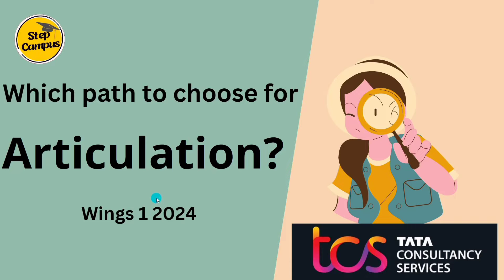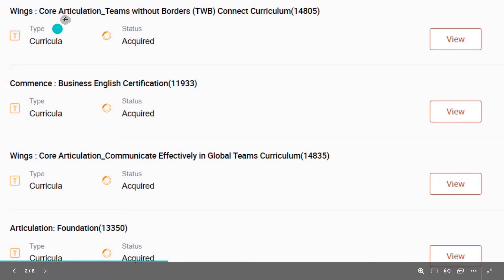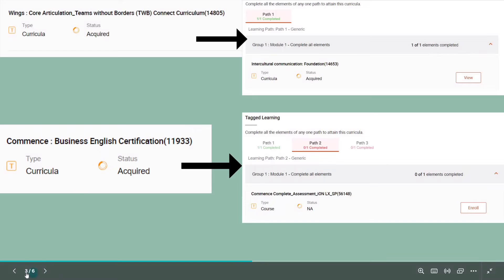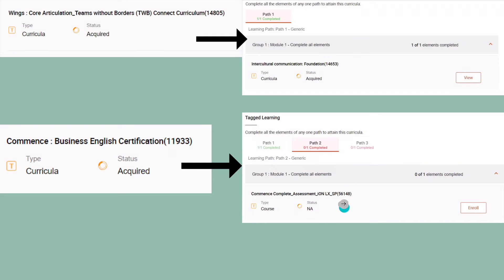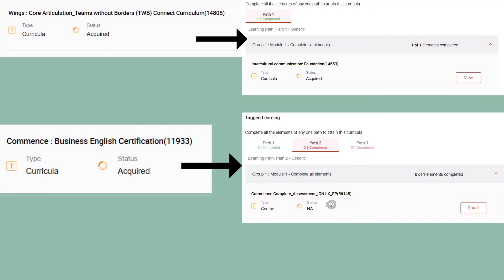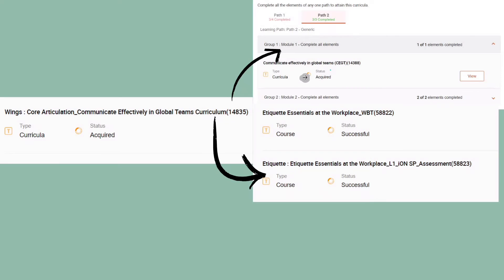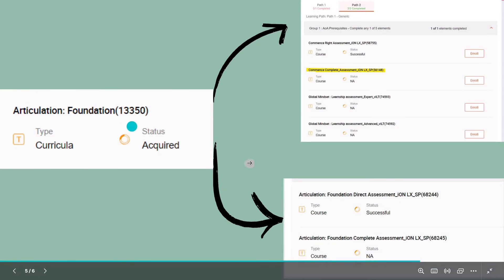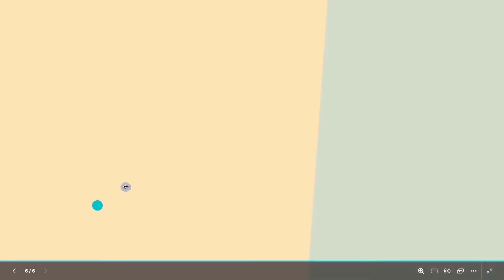TCS ELEVATE WINGS 1 ARTICULATION SYLLABUS LEARNING APPROACH,CONTENT